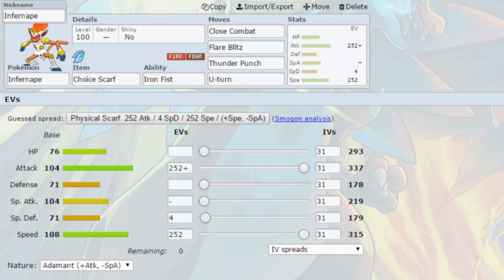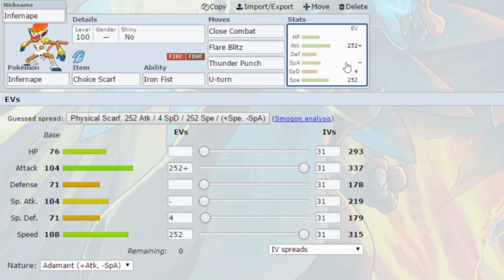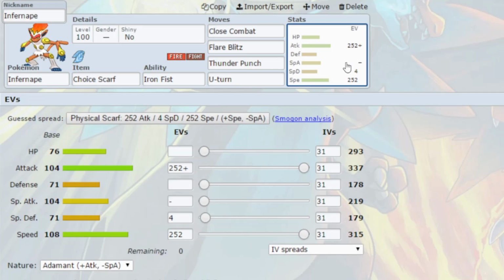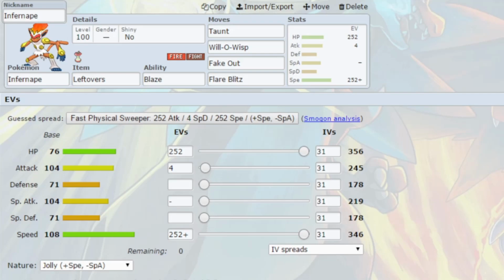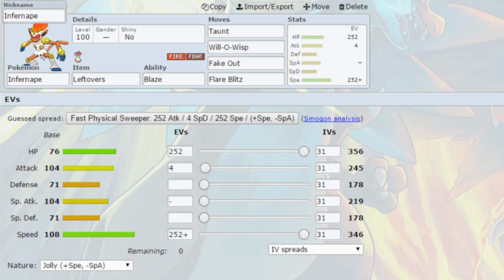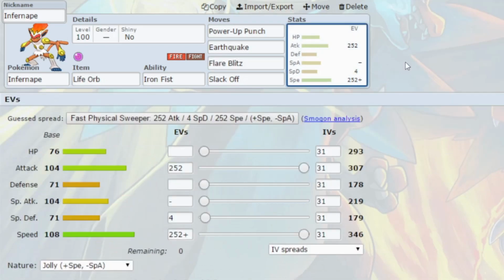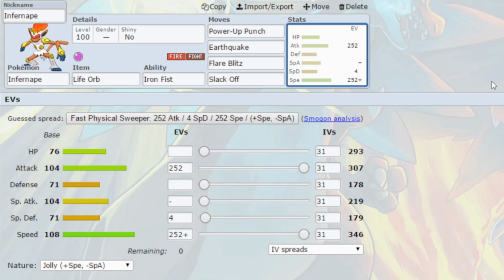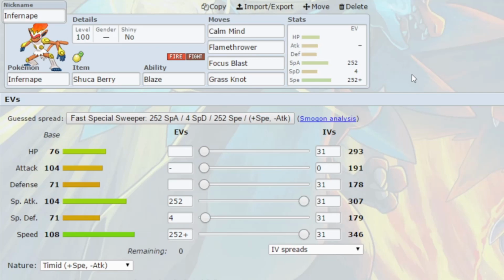Competitive Guides - How To Use Infernape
Welcome to a competitive guide forBrilliant Diamond & Shining Pearl. These videos will focus on some generic sets to take full advantage of the pokemon.